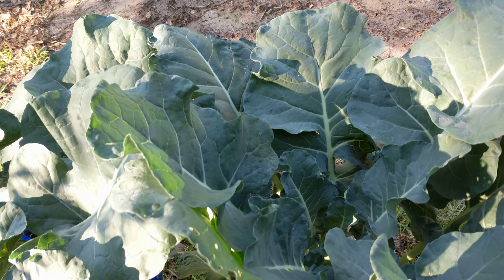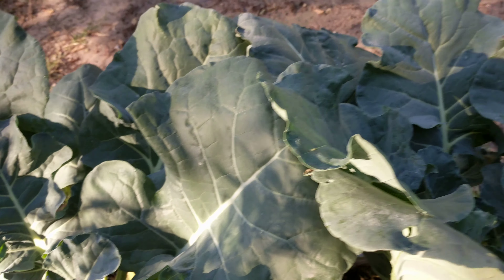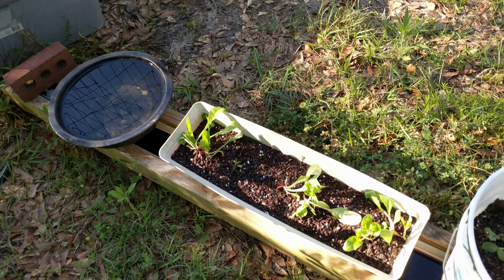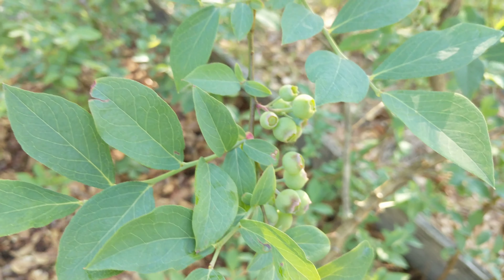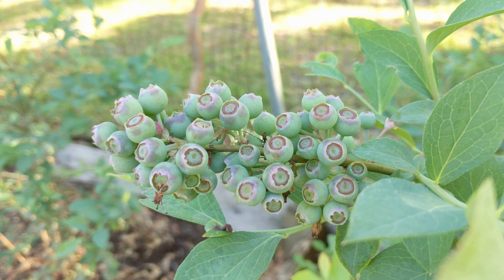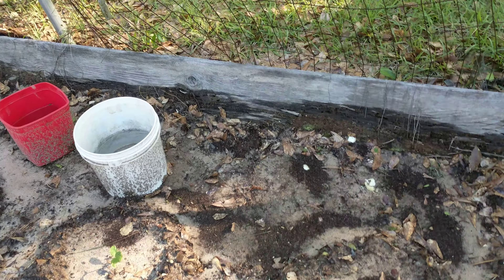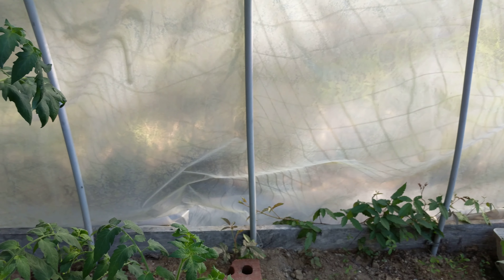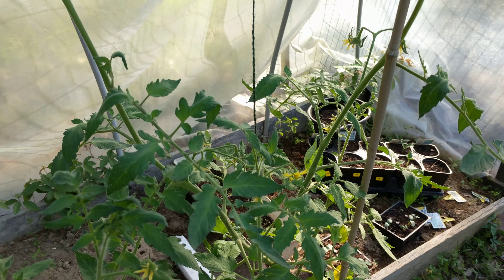Broccoli starting to head up. day 10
Broccoli starting to head.